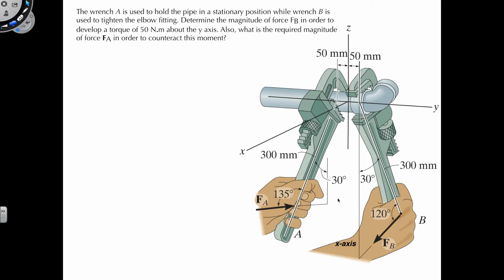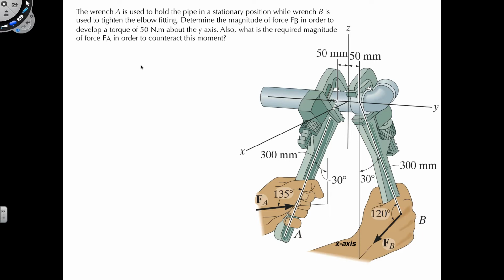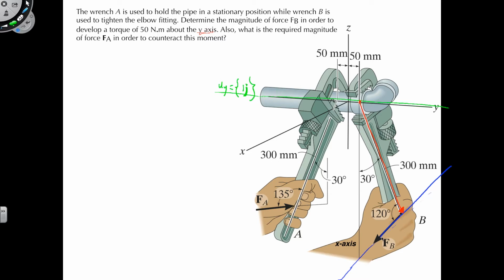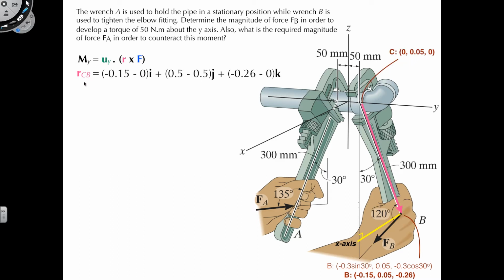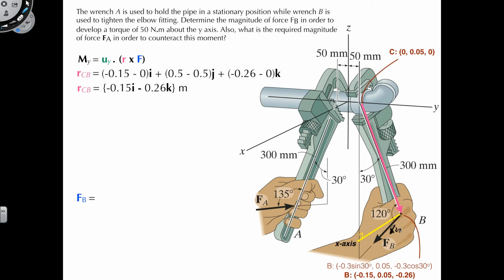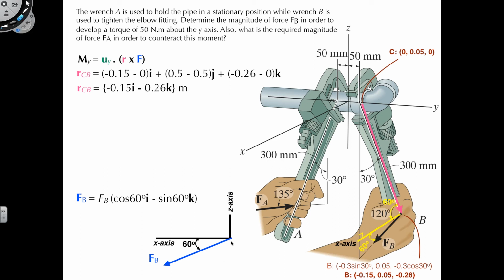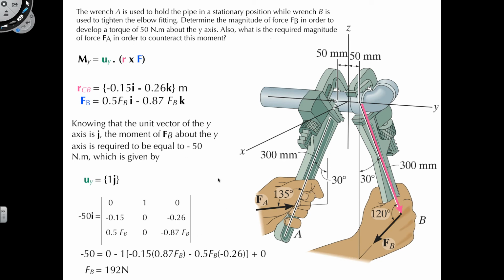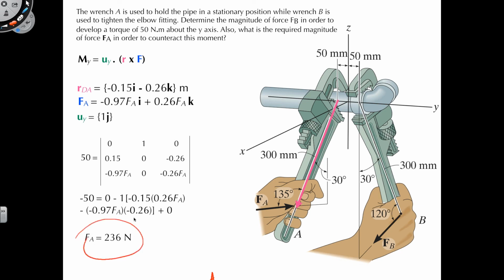Section 4.6 - Example